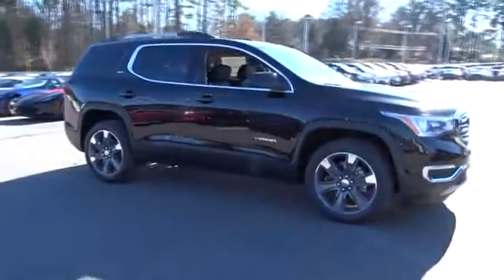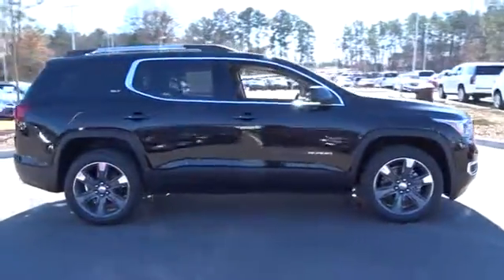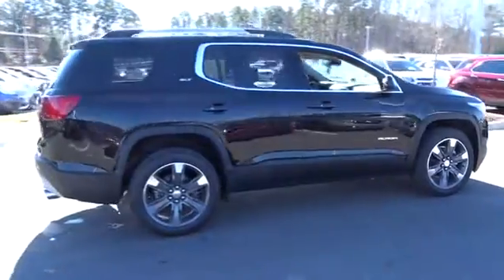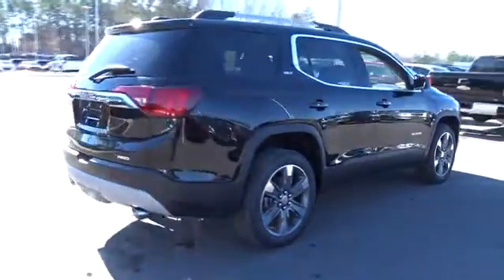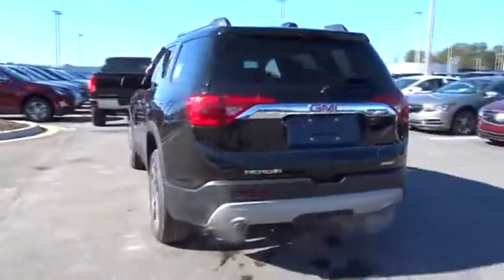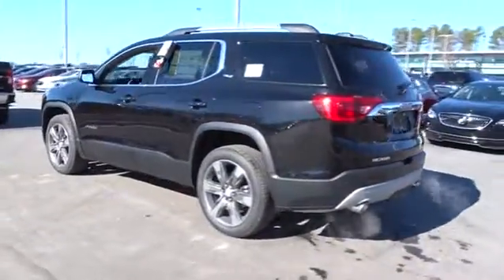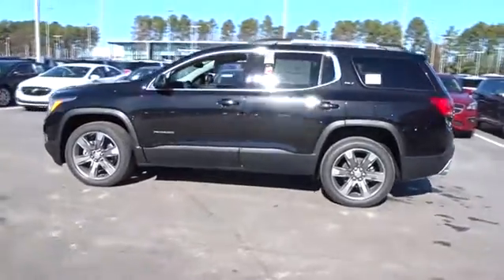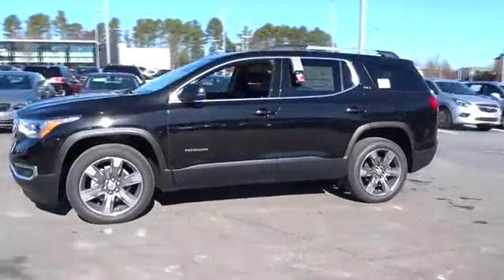2017 GMC Acadia Durham, Chapel Hill, Raleigh, Cary, Apex, NC G199371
2017 GMC Acadia
2017 GMC Acadia AWD 4dr SLT w/SLT-2 - Stock#: G199371 - VIN#: 1GKKNWLSXHZ199371

409 S Roxboro St.

Sunroof, NAV, Heated Seats, 3rd Row Seat, All Wheel Drive, Quad Seats, Power Liftgate, Rear Air, EBONY TWILIGHT METALLIC, Tow Hitch. EPA 25 MPG Hwy/18 MPG City! EBONY TWILIGHT METALLIC exterior and JET BLACK interior, SLT trim CLICK ME! KEY FEATURES INCLUDE: Third Row Seat, All Wheel Drive, Quad Bucket Seats, Power Liftgate, Rear Air, Heated Driver Seat, Heated Rear Seat, Back-Up Camera, Premium Sound System, Onboard Communications System, Trailer Hitch, Aluminum Wheels, Remote Engine Start, Dual Zone A/C, Heated Seats Privacy Glass, Remote Trunk Release, Keyless Entry, Child Safety Locks, Steering Wheel Controls. OPTION PACKAGES: SUNROOF, DUAL SKYSCAPE 2-PANEL POWER with tilt-sliding front and fixed rear with sunscreen, AUDIO SYSTEM, 8 DIAGONAL COLOR TOUCH SCREEN NAVIGATION WITH INTELLILINK, AM/FM/SIRIUSXM USB ports, auxiliary jack, Bluetooth streaming audio for music and most phones, advanced phone integration featuring Apple CarPlay, Android Auto and voice-activated technology for radio and phone, EBONY TWILIGHT METALLIC, TRANSMISSION, 6-SPEED AUTOMATIC (STD), ENGINE, 3.6L V6, SIDI, DOHC with Variable Valve Timing (VVT) (310 hp [231.1 kW] @ 6600 rpm, 271 lb-ft of torque @ 5000 rpm [365.9 N-m]) (STD), SLT-2 PREFERRED EQUIPMENT GROUP Includes Standard Equipment. GMC SLT with EBONY TWILIGHT METALLIC exterior and JET BLACK interior features a V6 Cylinder Engine with 310 HP at 6600 RPM*. EXPERTS ARE SAYING: Great Gas Mileage: 25 MPG Hwy. OUR OFFERINGS: This dealership is a member of the Hendrick Automotive Group Horsepower calculations based on trim engine configuration. Fuel economy calculations based on original manufacturer data for trim engine configuration. Please confirm the accuracy of the included equipment by calling us prior to purchase.